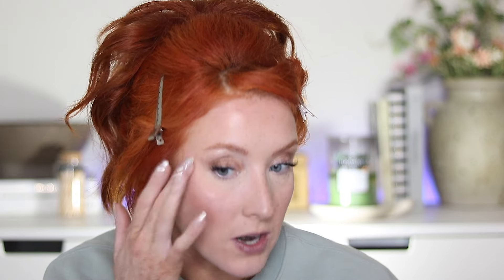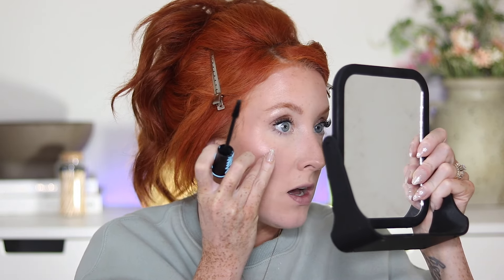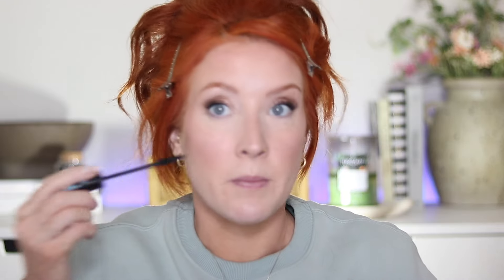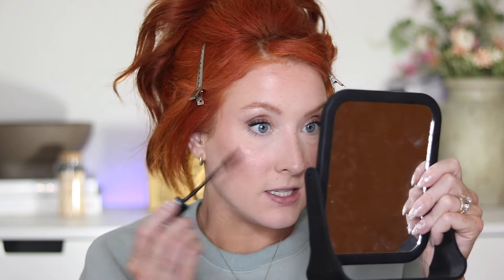First Impressions of New Makeup Products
In todays video I am testing out new makeup products. Have you tried any of them? What are your thoughts?

BK Beauty A506 Brush